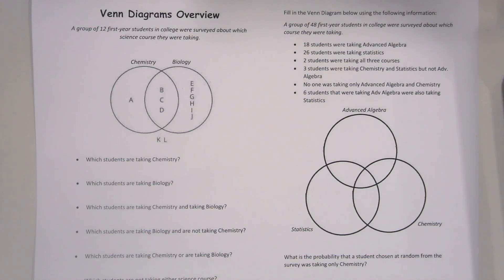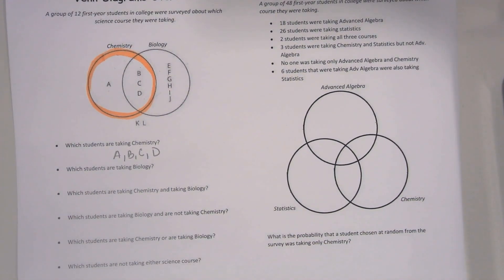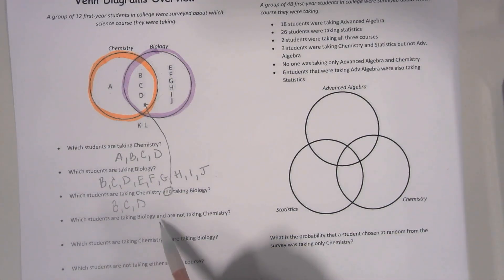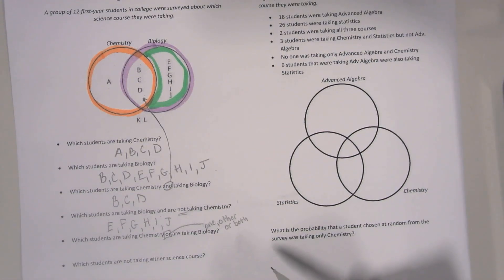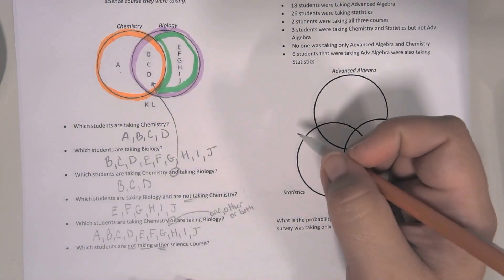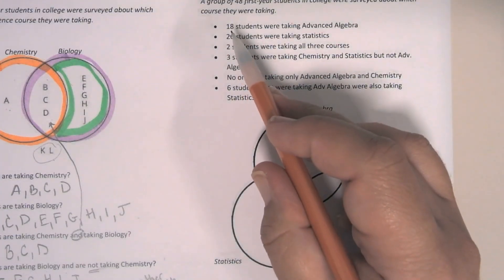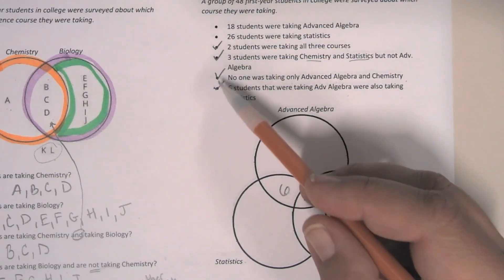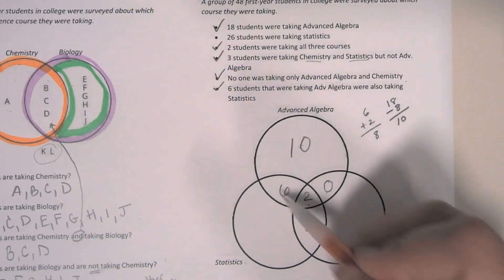ISN Venn Diagrams Overview